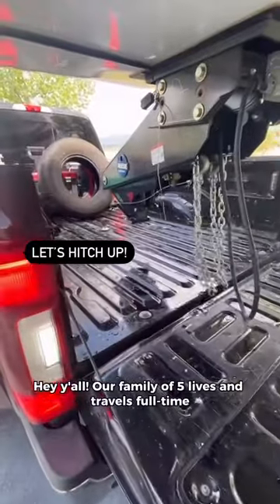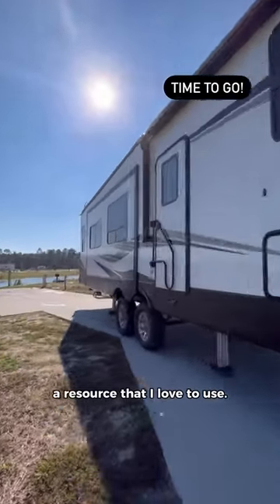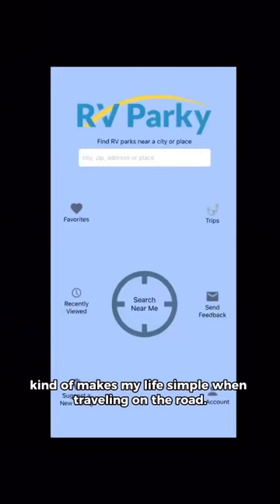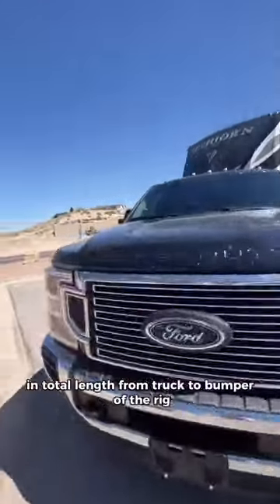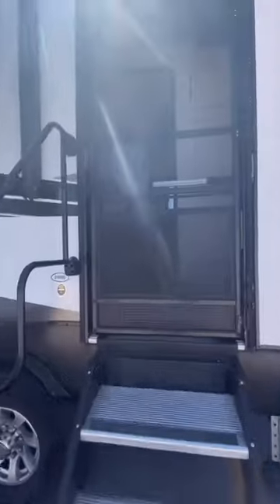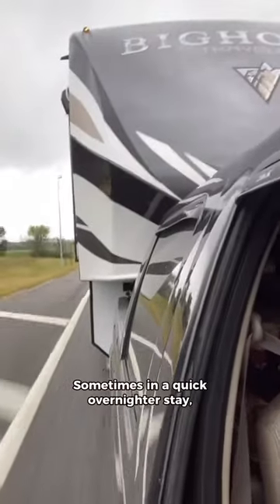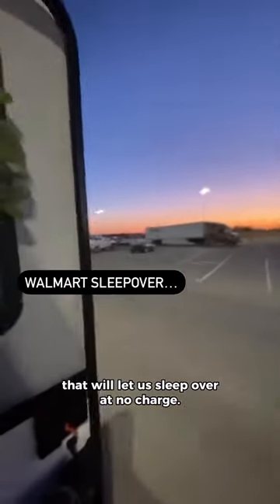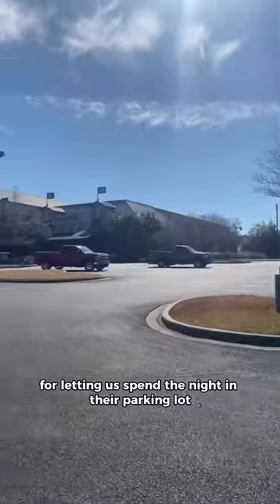How To Maximize Efficiency On RV Travel Days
Sick of stressful travel days? THOR Ambassadors and full-time travelers Darren and Amanda Bone are sharing their best tips for easy and efficient travel days